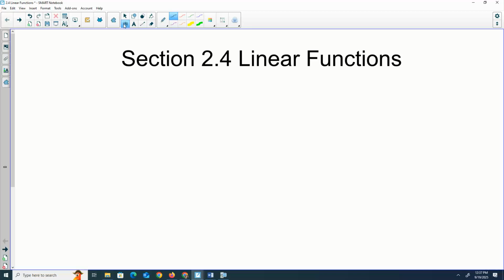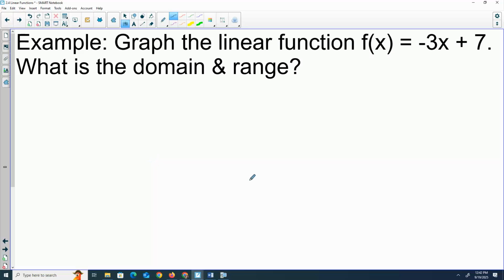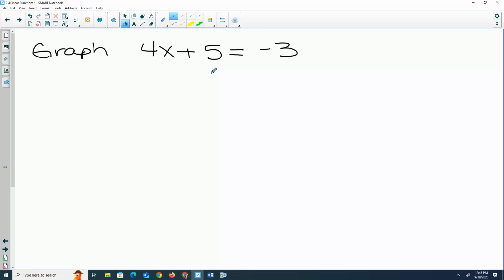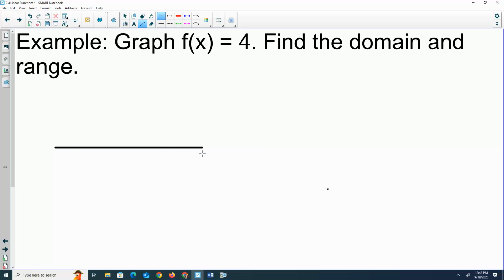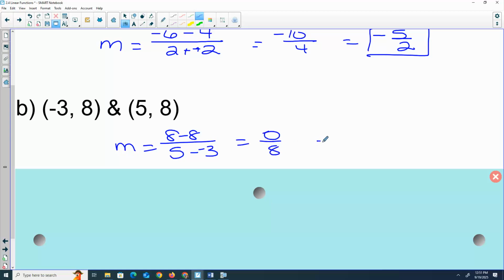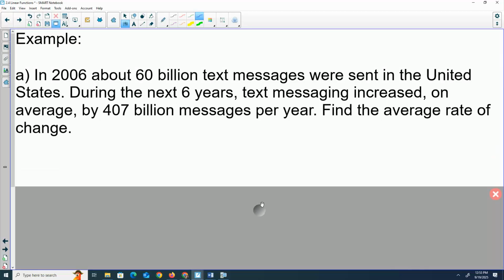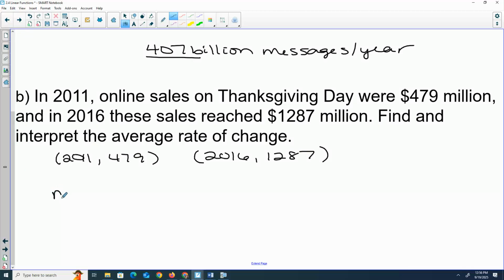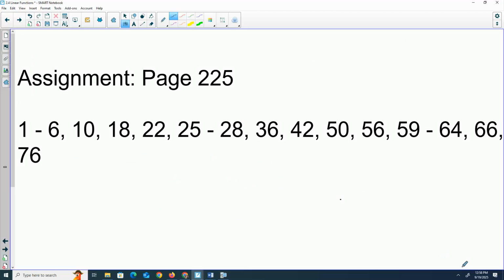Section 2 3 Sept 19